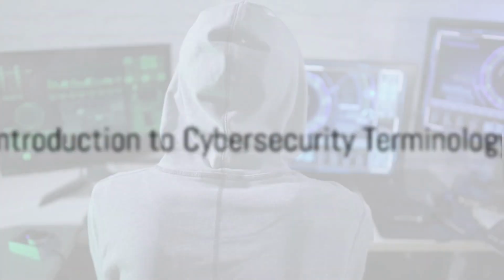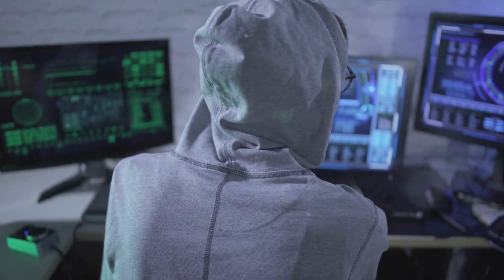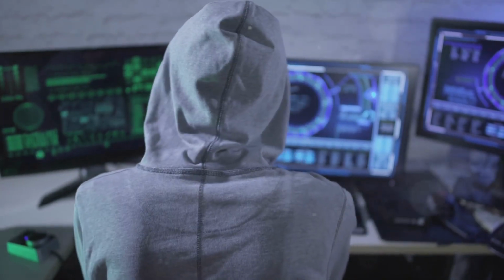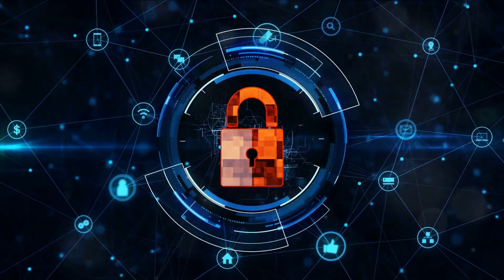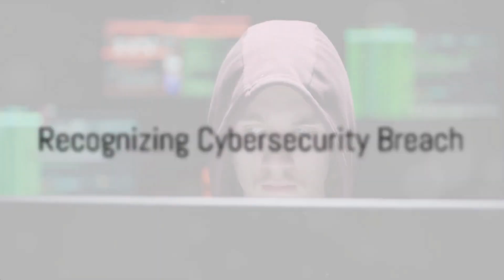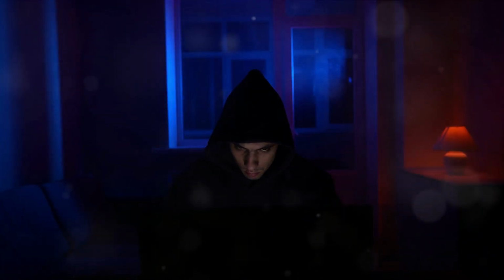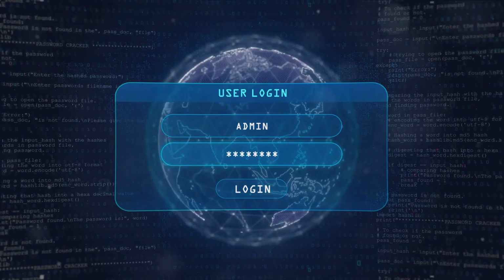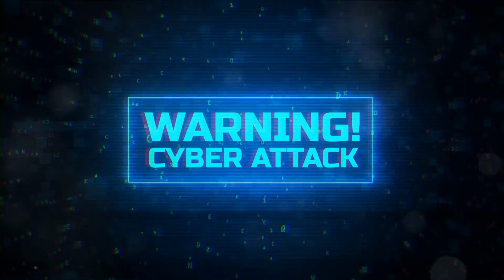Demystifying Cybersecurity: Understanding the Terminology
In this insightful video, we unpack the world of cybersecurity and demystify its fundamental terminology. Join us as we explore key terms and concepts, shedding light on this crucial subject to help you better understand the digital landscape. Get ready to broaden your knowledge on cybersecurity with well-researched facts and practical examples.

OUTLINE:

00:00:00 Introduction to Cybersecurity Terminology
00:00:38 Understanding Cybersecurity Threat
00:01:19 Distinguishing Cybersecurity Attack
00:01:55 Recognizing Cybersecurity Breach
00:02:34 Why It Matters
00:03:12 Conclusion
00:03:40 Thank You
00:04:00 End Sting